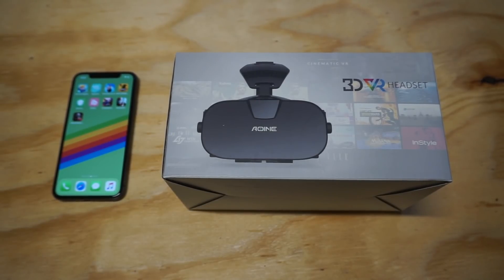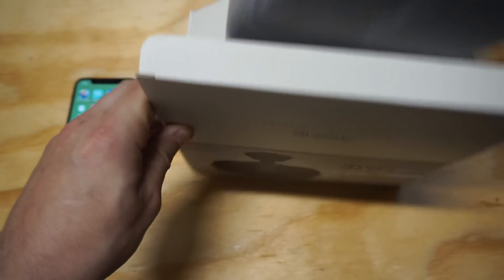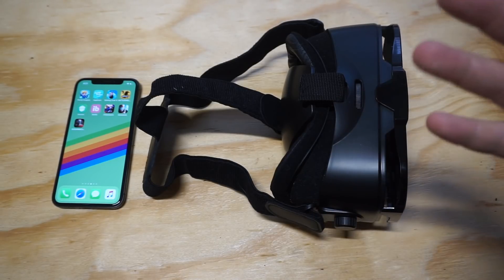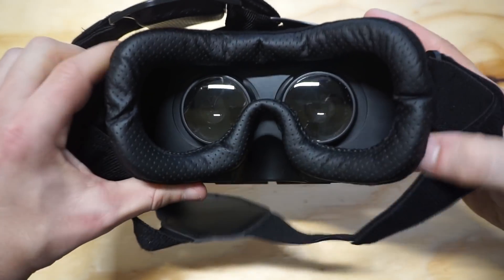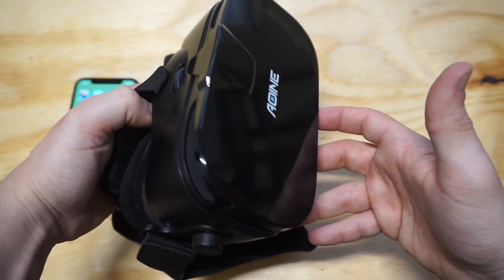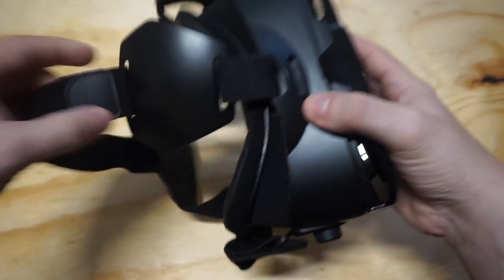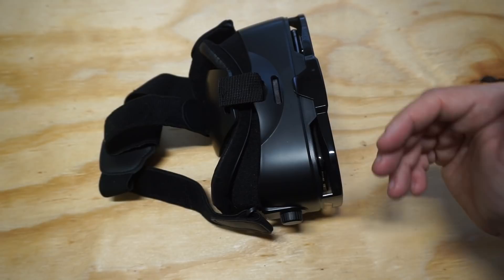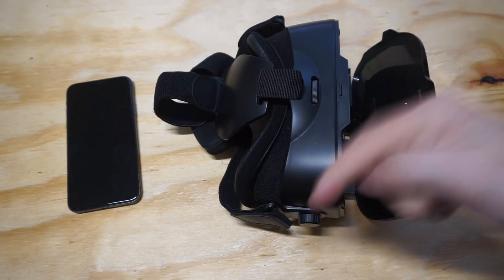Aoine VR Headset Review - Fliptroniks.com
Aoine VR Headset

The Aoine Vr Headset has a lot going for it. It has a great design and is the perfect weight. It also has a great price point on it making it one of the best options in its category. For anyone who wants to get there vr on you should highly consider grabbing this awesome accessory.